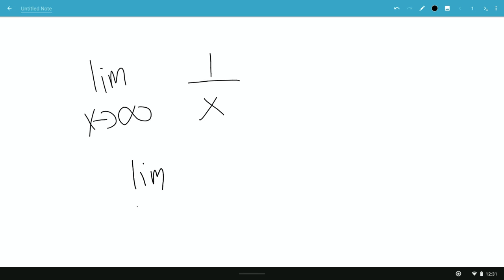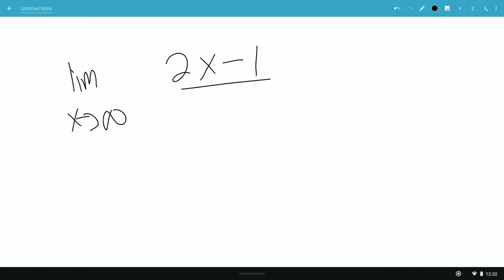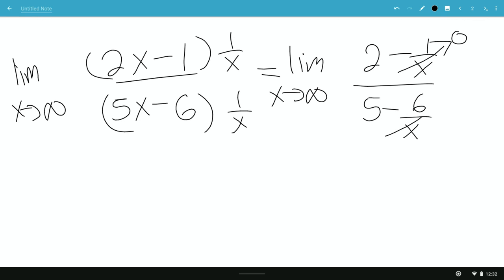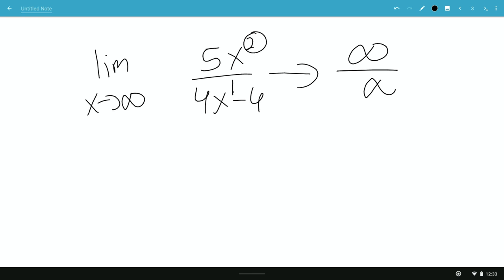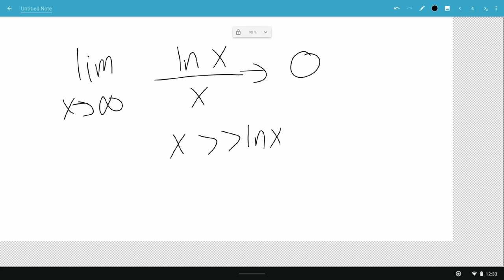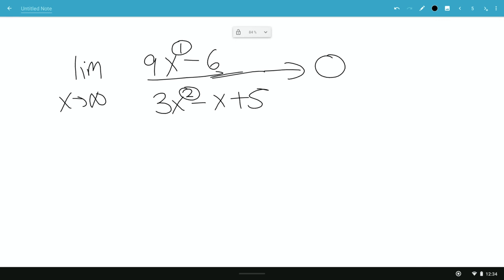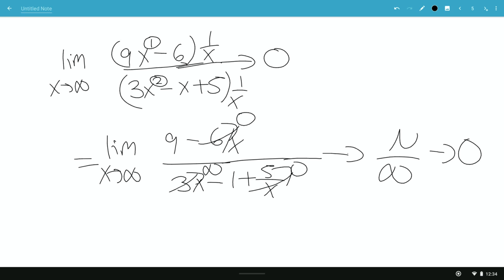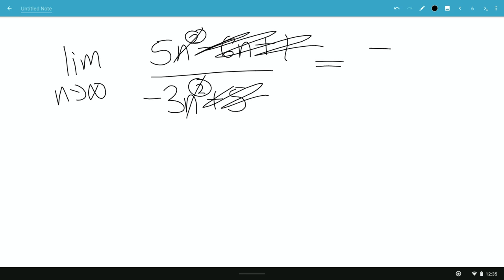Limit as x approaches infinity: examples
We go over a few examples of limits at x going to infinity.